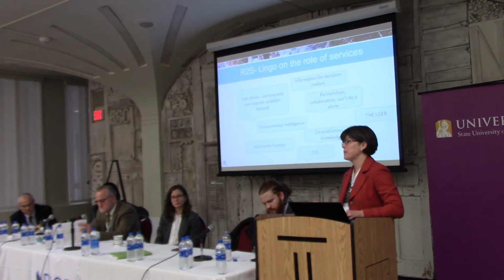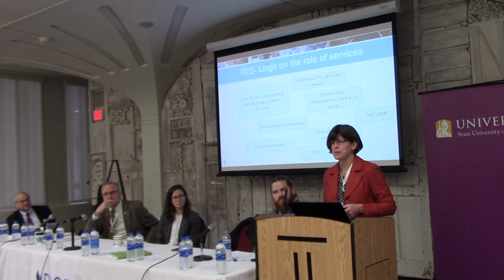RISE 2019 Day 2 Climate Adaptation 2 (Assembly Hall) Part 1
Climate Adaptation 2: Beyond Tools: Strategies for Aiding in Adaptation and Mitigation

Time: 10:45 AM - 12:15 PM, November 19
Location: Assembly Hall - Campus Center

Increasingly, local government officials and other public and private sector leaders with responsibility for anticipating and preparing for the impacts of a changing climate are routinely on the lookout for tools and solutions that are relevant to strengthening community resilience. The challenge isn’t a shortage of these types of resources, but rather selecting the most effective resources from the many that are available and employing the right strategies and practices to benefit their communities and geographic regions. This panel will explore the resources available from FEMA, to NOAA, to EPA and elsewhere, as well as discuss how online, decision support platforms can be designed to improve the distribution of meaningful information and insights for decision-makers and non-technical laypersons. Specifically, discussants will probe the needs of users to easily search for tailored information by region and issue of concern such as air quality control, infrastructure resilience, wastewater management, flood protection, coastal erosion mitigation, emergency preparedness, public health readiness, and more. The panel will examine what can be learned from past and current initiatives, such as the US EPA’s Climate Change Adaptation Resource Center (ARC-X), and at the same time, identify promising opportunities yet to be explored. Moreover, the panelists will consider the range of strategies and best practices used when employing such tools and solutions, while at the same time, sharing the lessons learned from their own experiences that have bolstered community resilience through effective climate adaptation and mitigation practices.

Moderator
Alex Greer, Assistant Professor, University at Albany, State University of New York

Panelist
1) Catherine T. Lawson, Associate Professor in Geography and Planning, University at Albany, State University of New York

2)Ellen Mecray, NOAA Regional Climate Services Director- East
NOAA

3)Michael Moriarty, Director, Region II Mitigation Division
FEMA Region II

4)Joel Scheraga, Senior Advisor for Climate Adaptation, U.S. Environmental Protection Agency

5)Andrea Webster, Implementation Manager, Environmental Resilience Institute